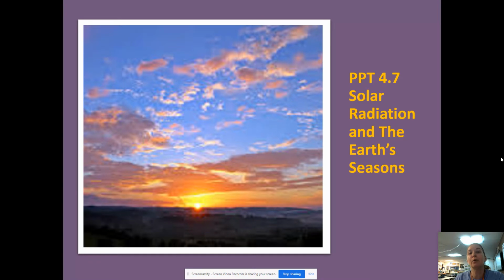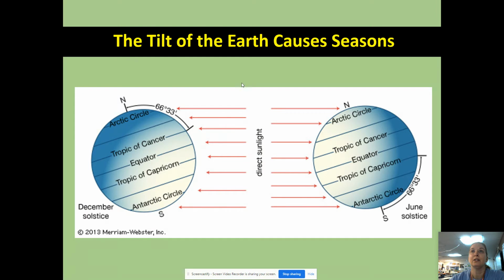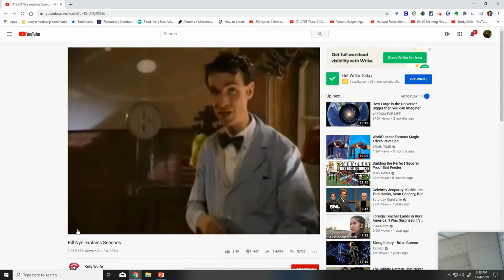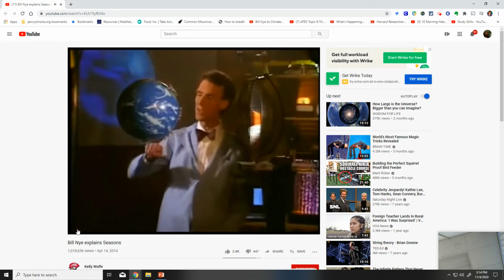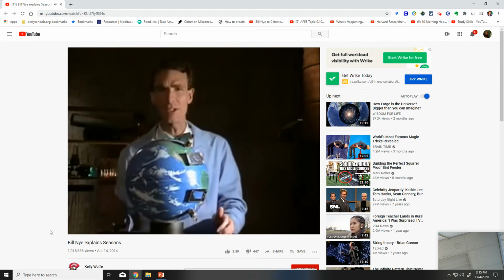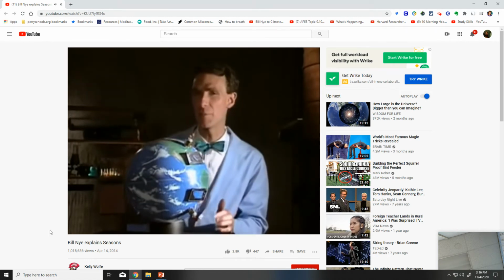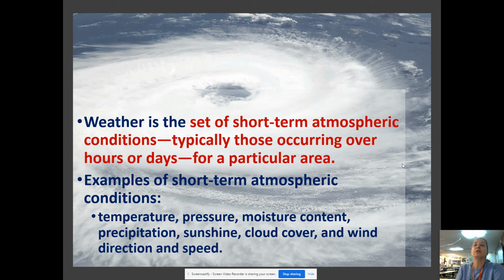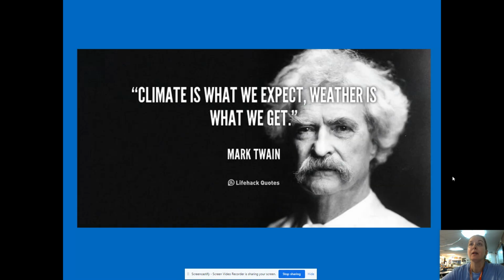APES notes - Unit 4, section 7 - Solar Radiation and Earth's Seasons